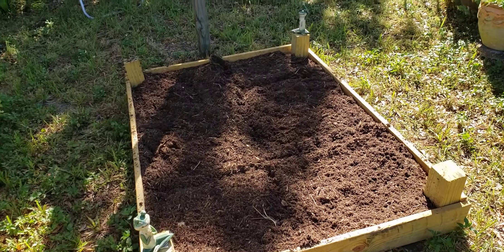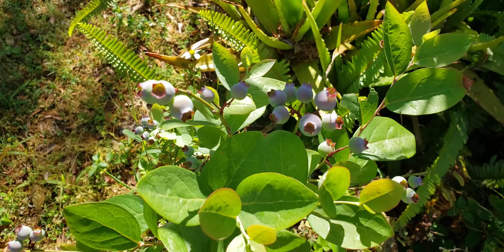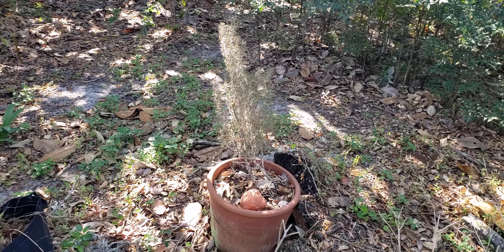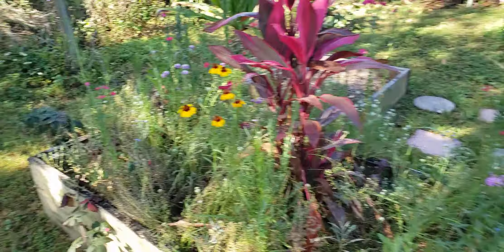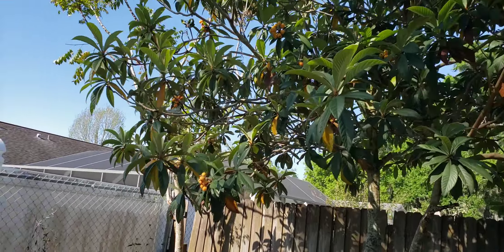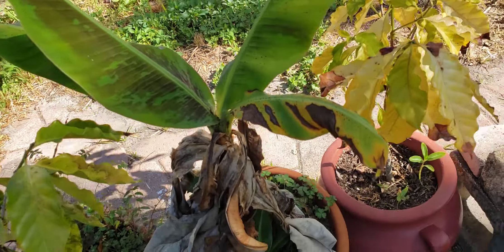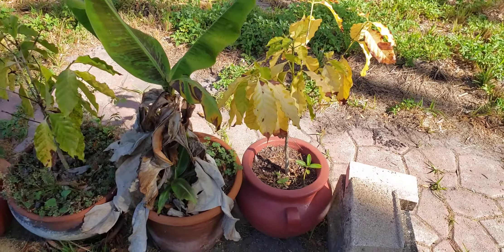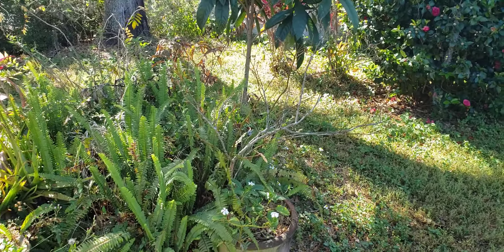garden update 3/24/2021